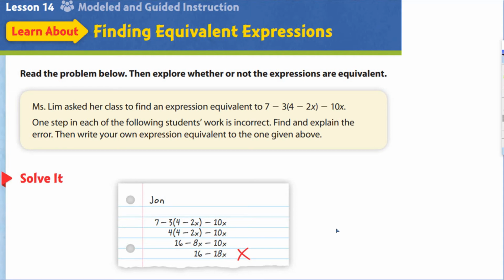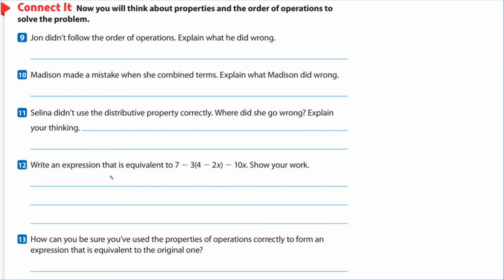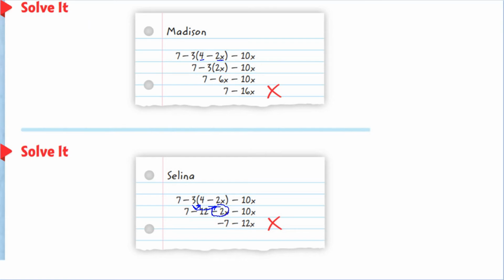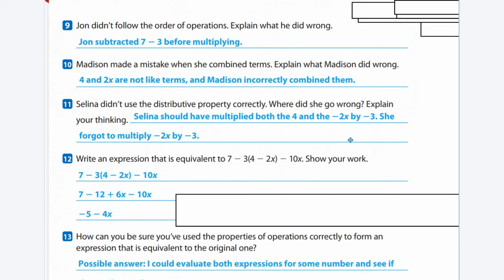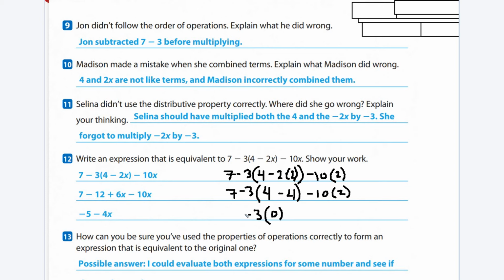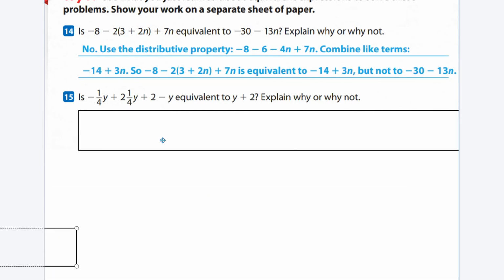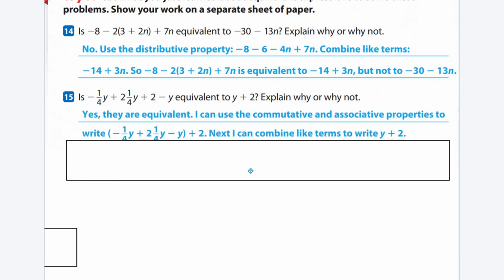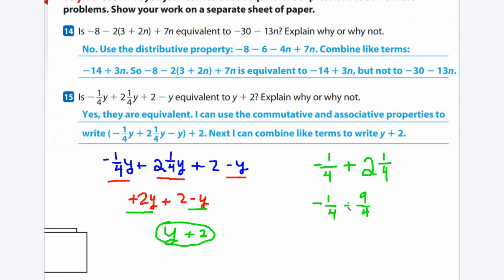Lesson 14 Equivalent Linear Expressions Part 3